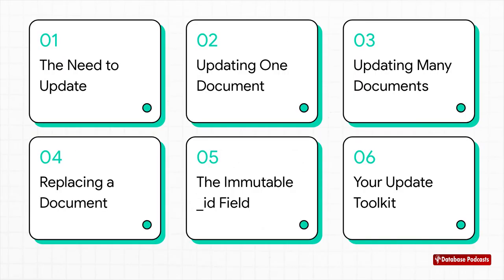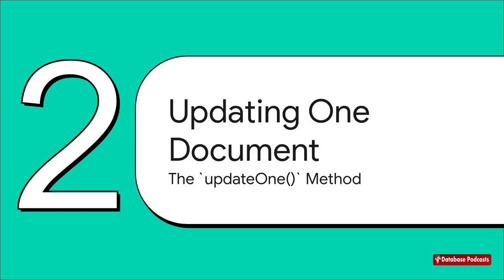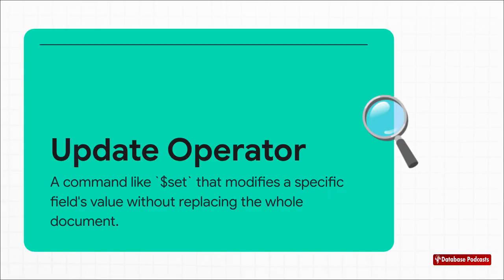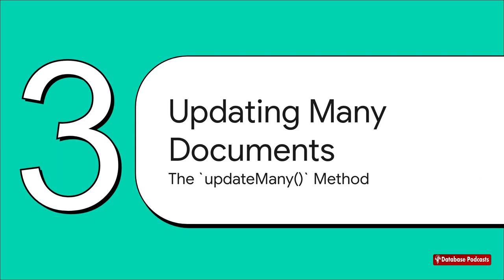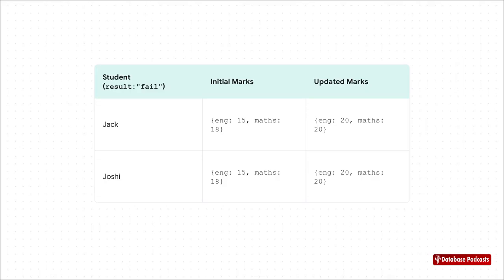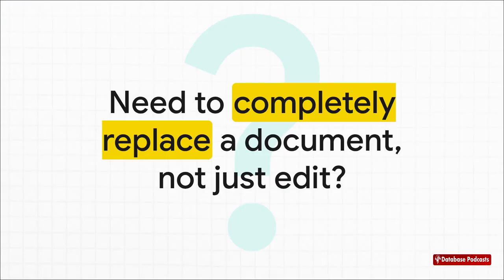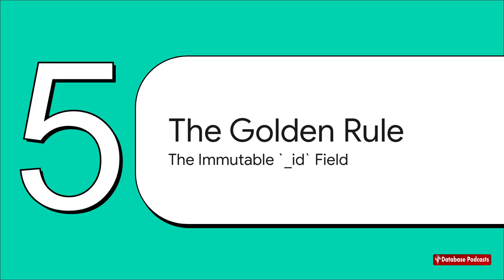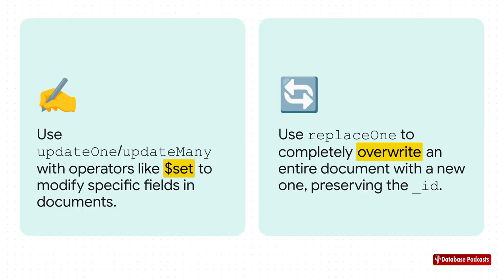Episode 11 — 🔄 MongoDB CRUD: Update Operations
Learn how to modify existing documents in MongoDB! We’ll cover updateOne(), updateMany(), and replaceOne(), plus operators like $set for field changes. Understand MongoDB’s atomic updates at the document level and why _id can never be changed.